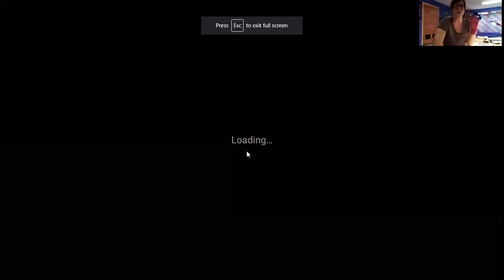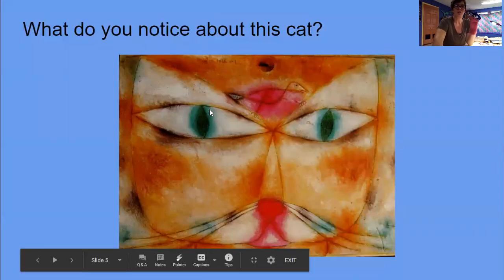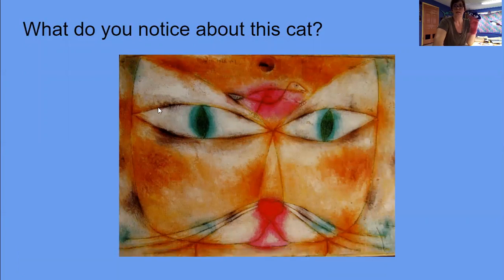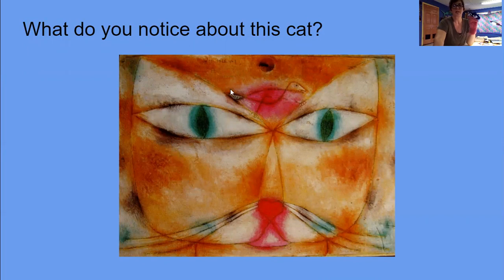1st Grade Square 1 Art Project part 2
Today we will finish our square 1 art project.